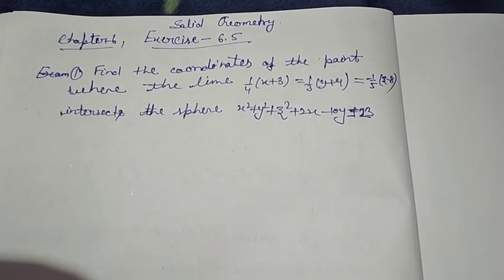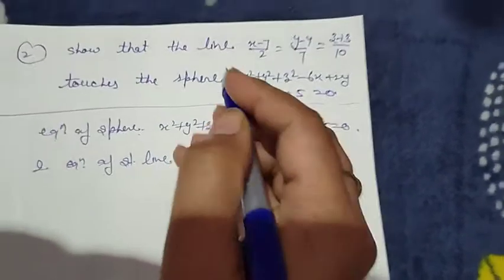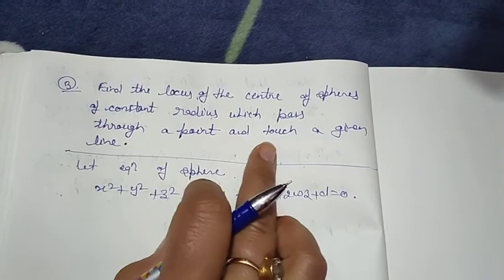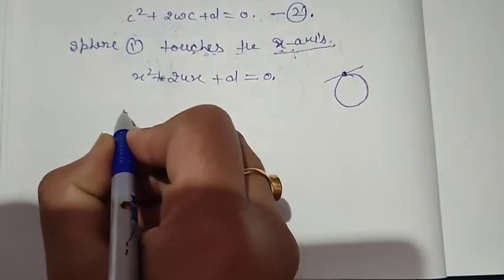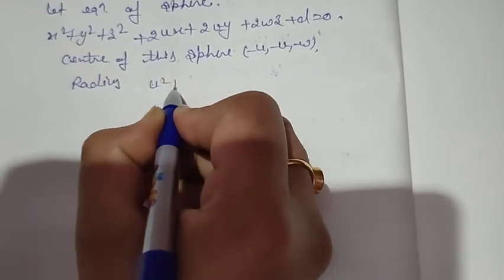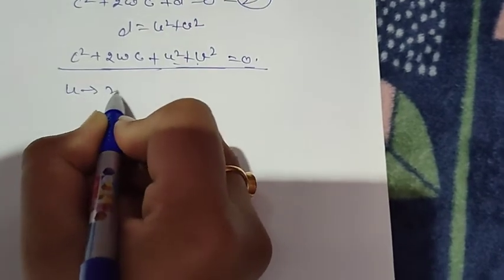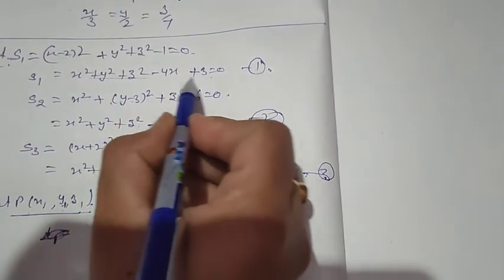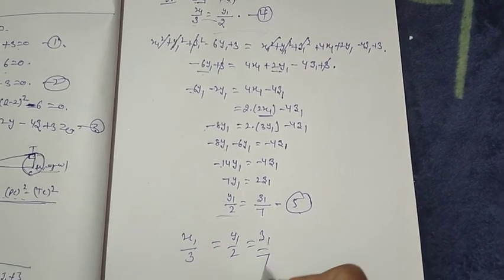Exercise 6.5, Solid geometry